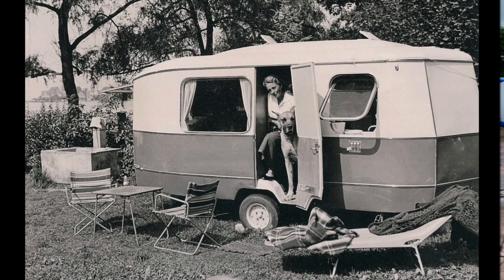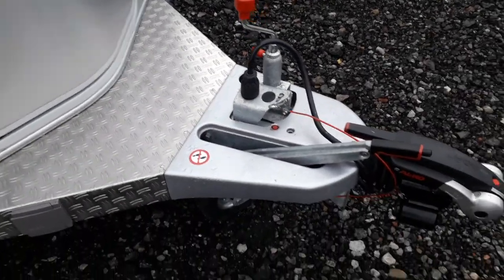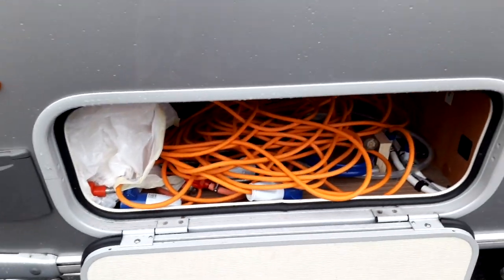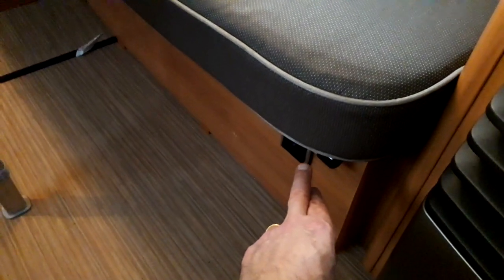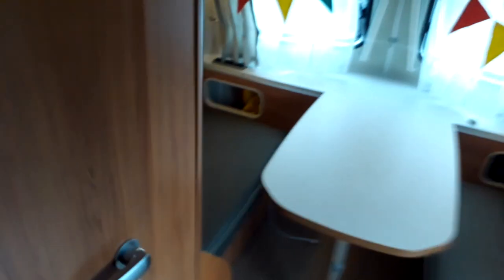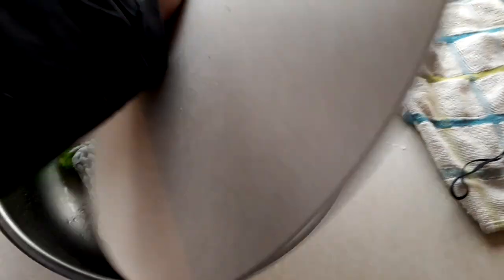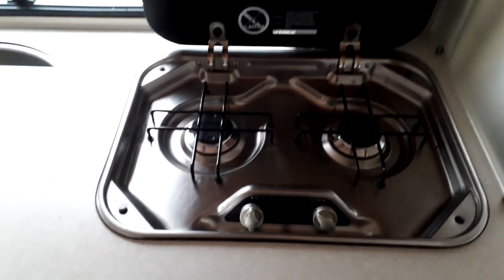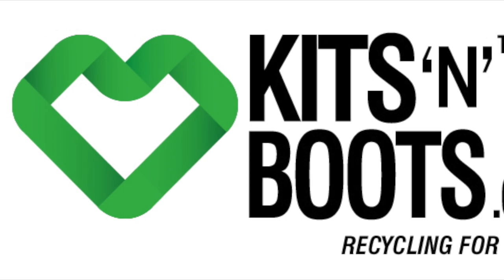We Bought an Eriba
This is our first video about touring in an Eriba Camper. Looks like we need a better phone for video recording.